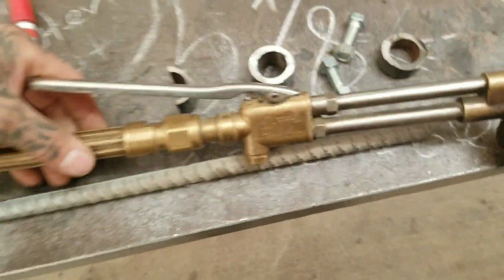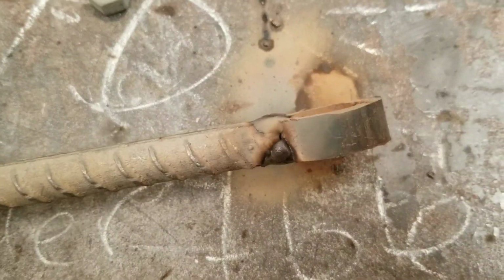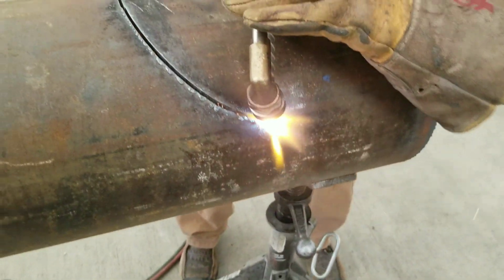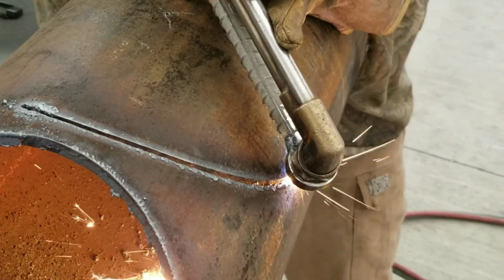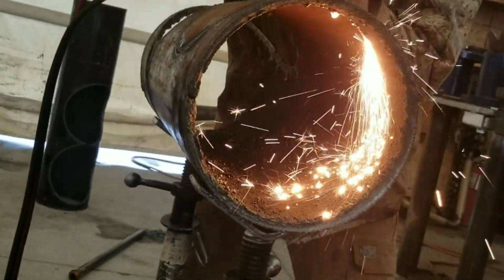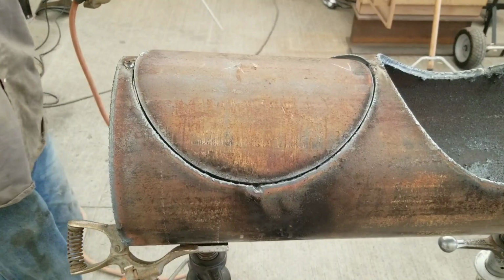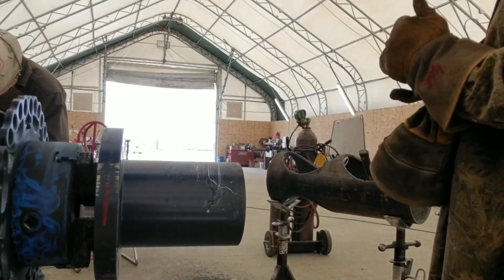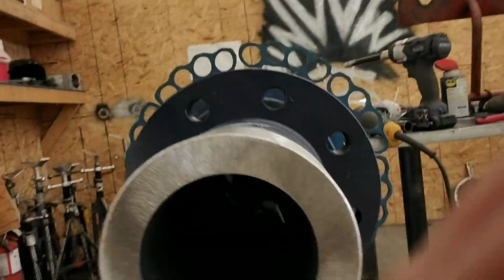DO IT YOURSELF CIRCLE BURNER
Just wanna share my knowledge with the world. Not out for fame. I dont think I'm better then anyone. No idea is original. Stay humble and let your work speak for itself. Not out to make millions I already have. Not motivated by money. Only GOD and spreading the gift he gave me. Haters gonna hate on anything I do. It dont faze me I sleep great most nights. Got a great life I couldn't be more blessed. Take care. Got something to say leave it in the comments.

TWP

Support here

GEAR IS HERE slaps/shirts/hats go check out the store and support me